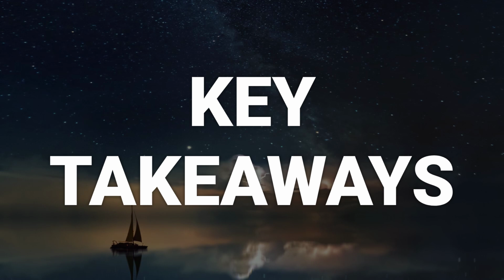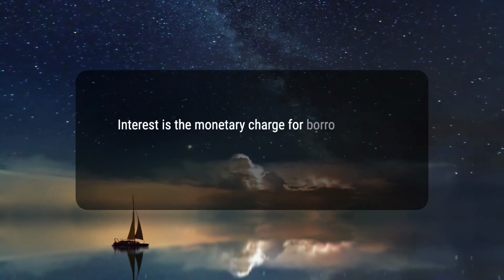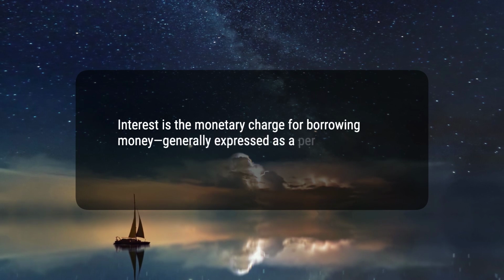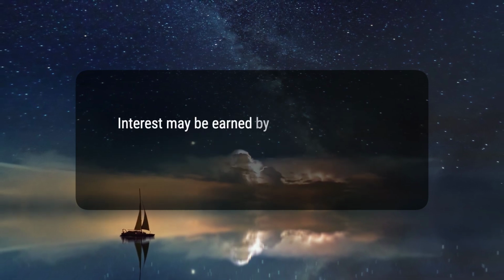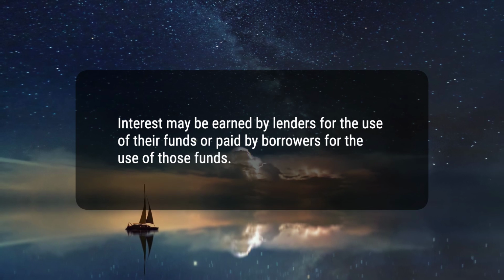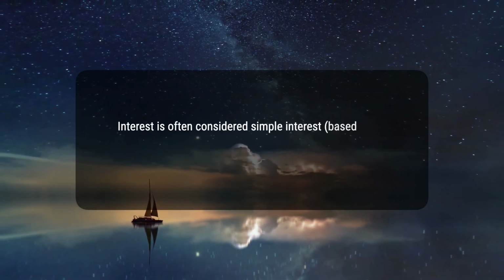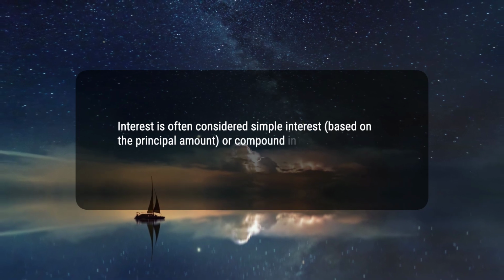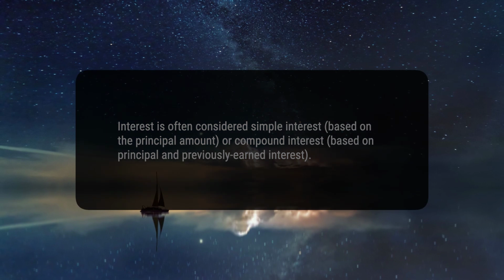Interest: Definition and Types of Fees For Borrowing Money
Interest is the monetary charge for the privilege of borrowing money, typically expressed as an APR. It may be earned by lenders or paid by borrowers, and is often considered simple or compound interest. Interest is commonly associated with credit cards, mortgages, car loans, private loans, and savings accounts. The Federal Reserve's Federal funds rate plays a crucial role in shaping interest rates and influencing macroeconomic policy.
ea83